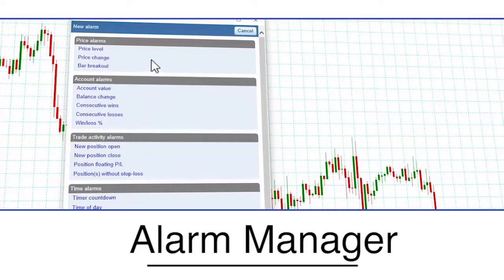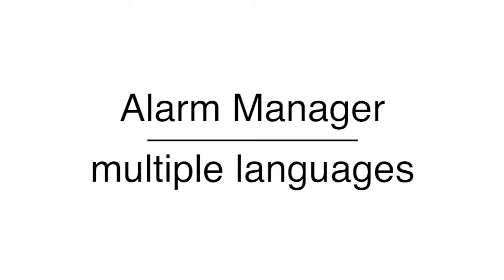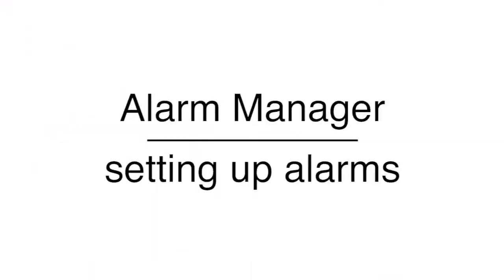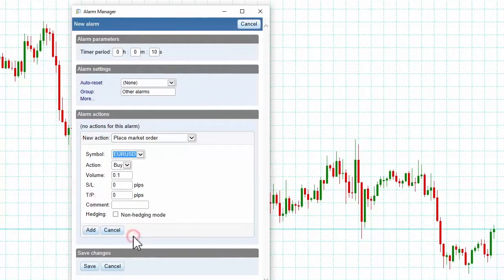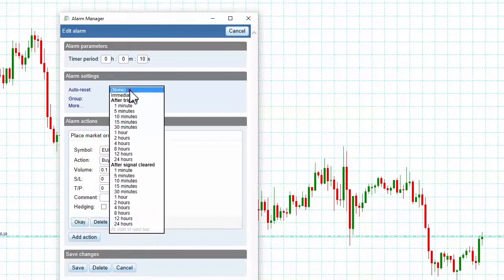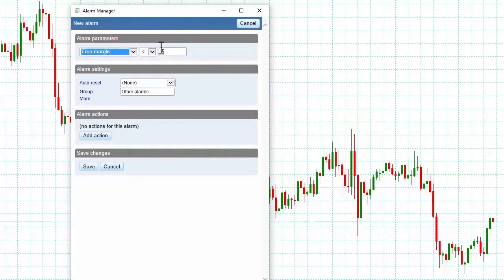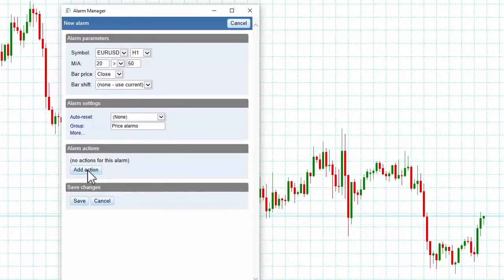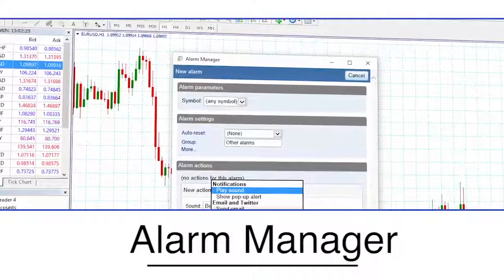Alarm manager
ZERO Markets provides online Forex and CFDs trading with superior speed, cost-efficiency and convenience.